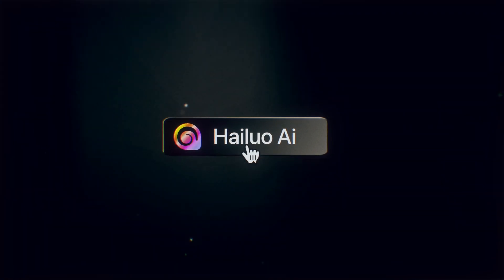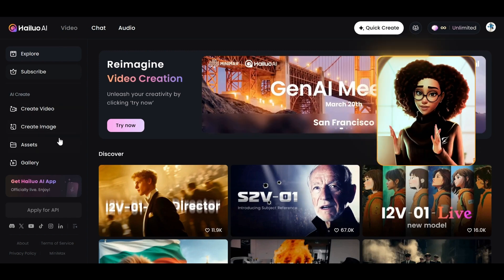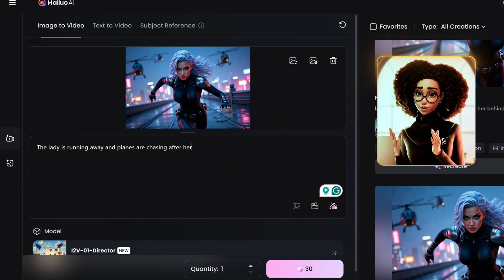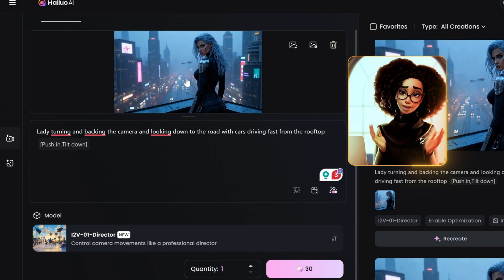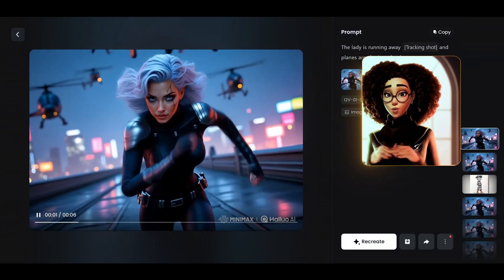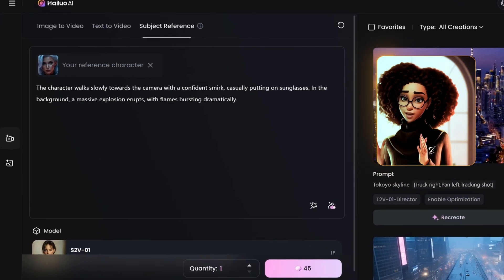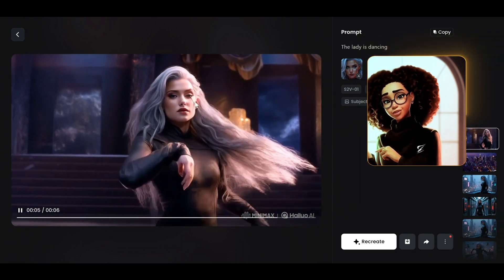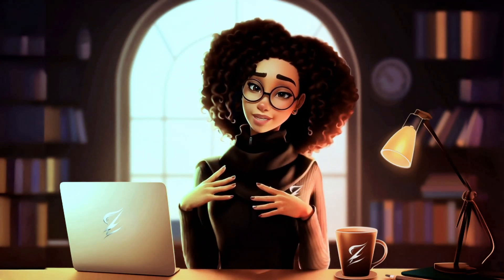Master Cinematic AI Videos with Hailuo Director Mode in 10 Minutes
🚀 Discover the future of AI video creation with Hailuo’s powerful new Director Mode! Whether you're a content creator, marketer, or just curious about the latest in AI technology, this tool is changing the game for video production.

In this video, we explore how Hailuo AI's Director Mode lets you generate studio-quality videos with ease. From customizable characters and voiceovers to cinematic scene control — this upgrade is perfect for faceless YouTube channels, AI-generated content, and more.

🔍 What you'll learn:
1. How Hailuo Director Mode works
2. Key features of the update
3.Who should use it